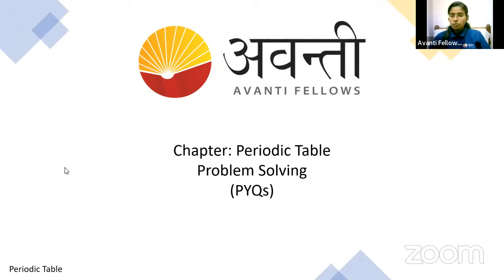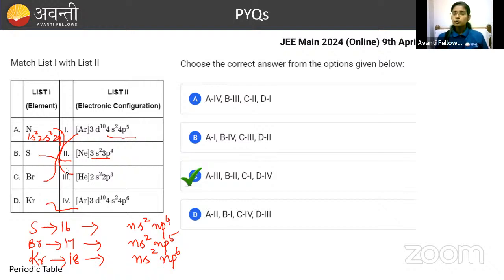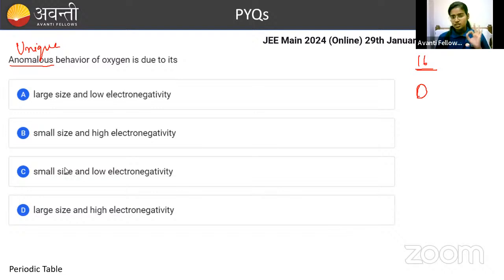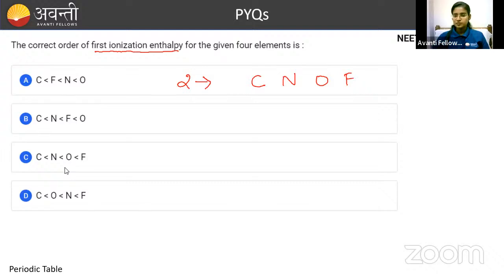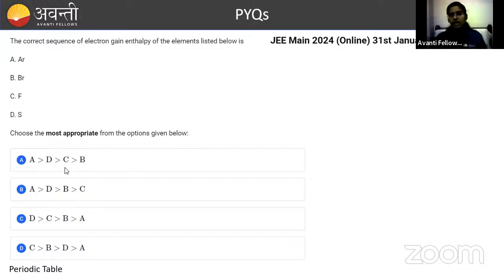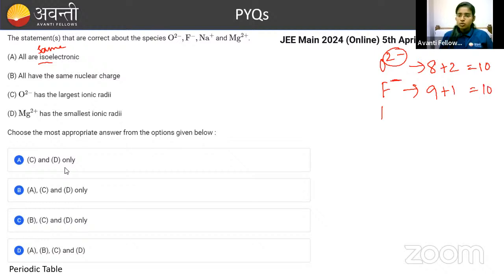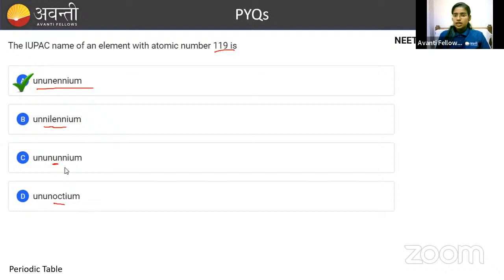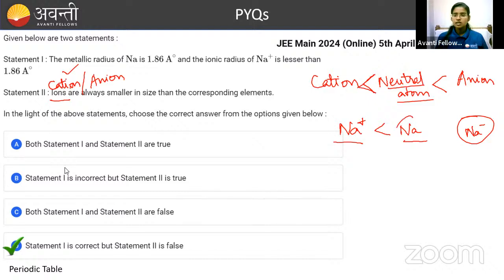Class 11 - 003 - Periodic Table - PYQs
Hello Students, Watch the Amazing session on the " Periodic Table - PYQs ". If you want to score high in JEE & NEET Chemistry, then this session will help you to get more marks. So watch the complete video and let's get a better understanding of the topic.